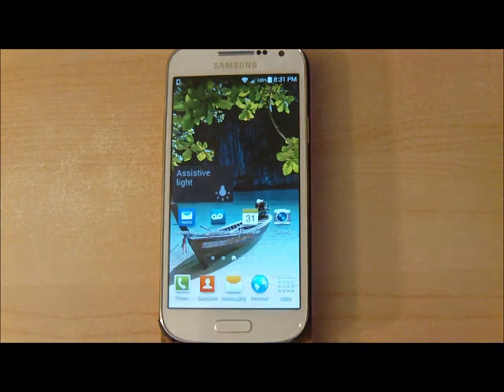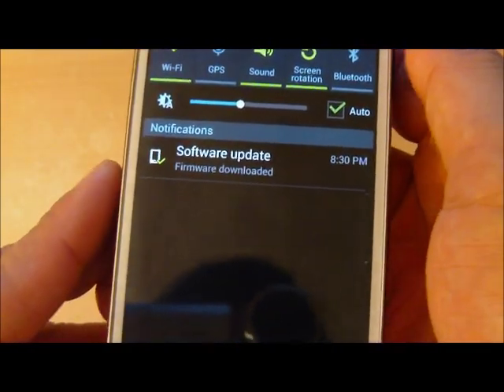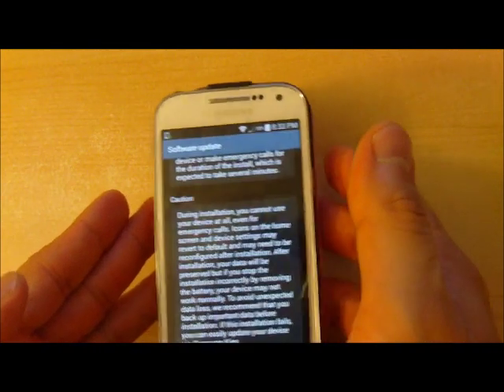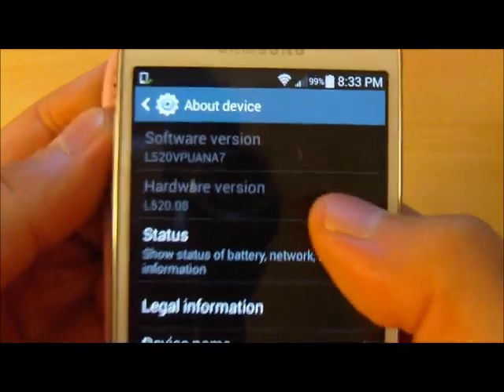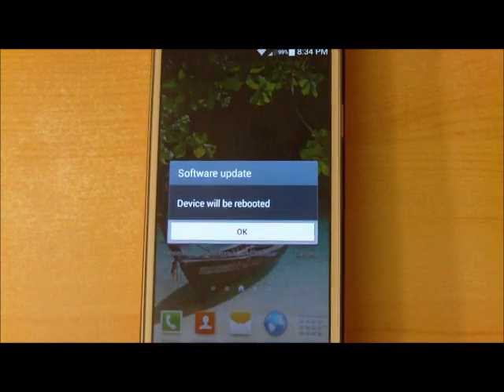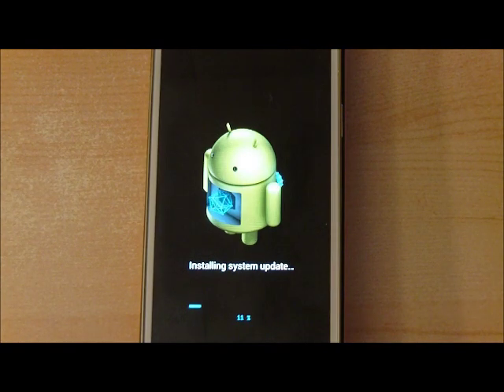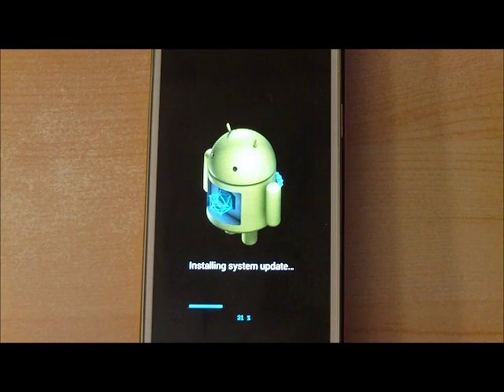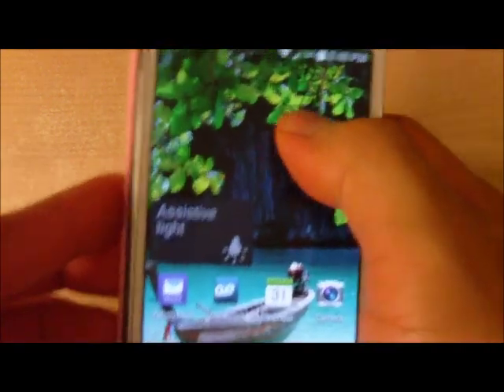Samsung Galaxy S4 Mini KitKat Android 4.4.2 Update on Sprint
KitKat 4.4 is the latest version of Android, and it is now available for the Samsung Galaxy S4 mini.  In this video we are using the model L520 from Sprint, and we have connected it to the WiFi network preparing the phone for activation.  Apparently, the phone is able to get the update notification over WiFi.  We show the upgrade process.

Android has a lot of nice features as described in the video.  One of the key improvements is overall speed.  For more information about Google's Android KitKat 4.4 release enhancements, please see the following link.